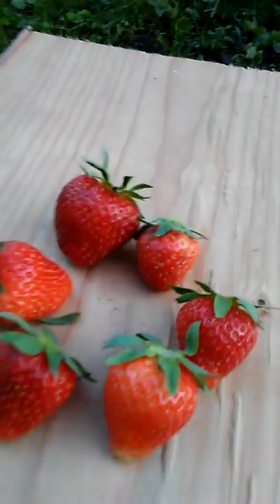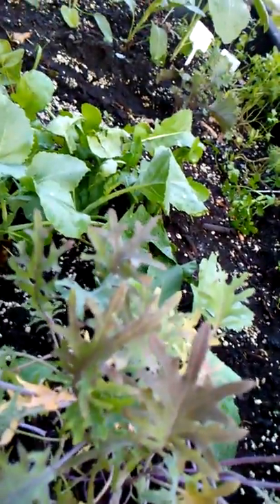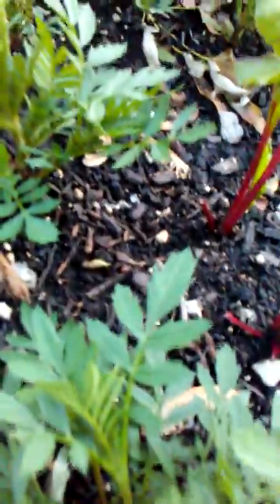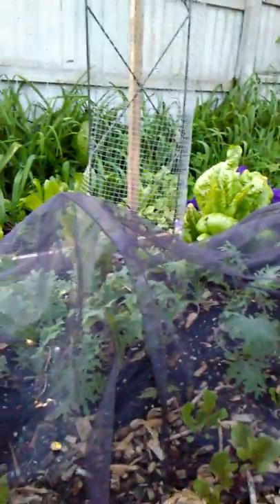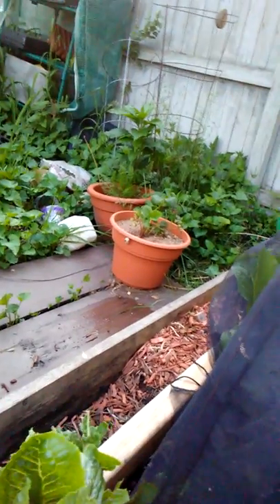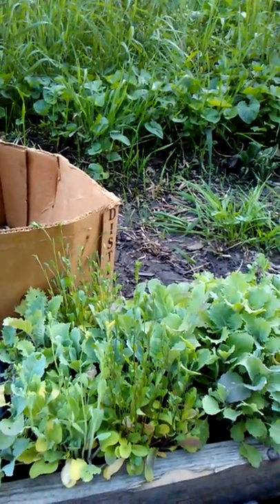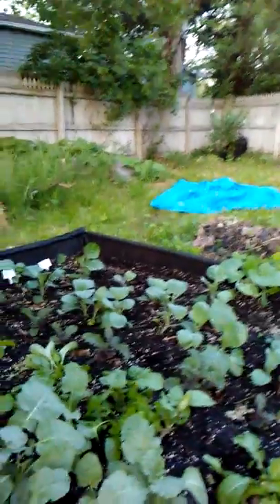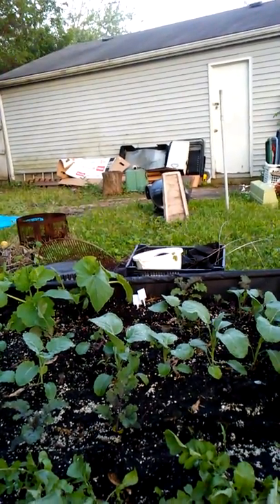First Strawberry Harvest-SO TASTY! Big Bed Update & Raspberry Runners! ZONE 5B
Aquick tour of the bigg bed ,showing the updated grow th (filmed 1st week in June(5th , i believe) and our first strawberry harvest of the season. We have been building a food forest for years, just never knew it! We have 2 apple trees, blackberries, raspberries, all sorts of herbs, added a goji berry and will be adding Pears and apricots , more strawberries and who knows what else?